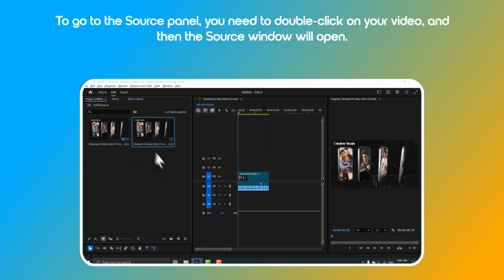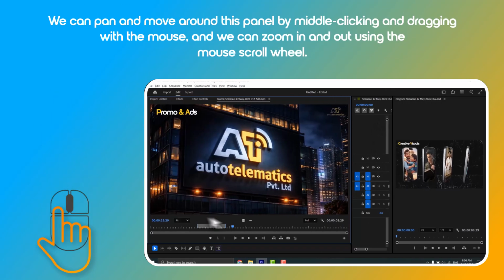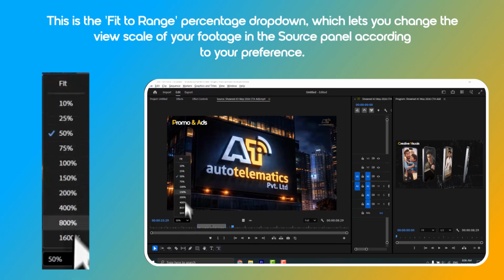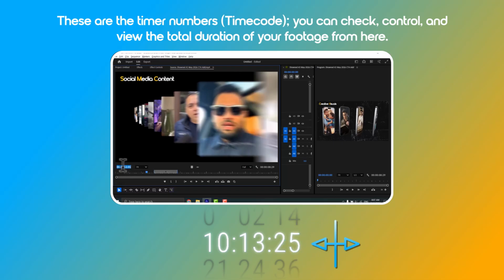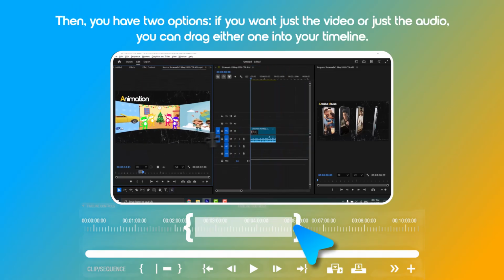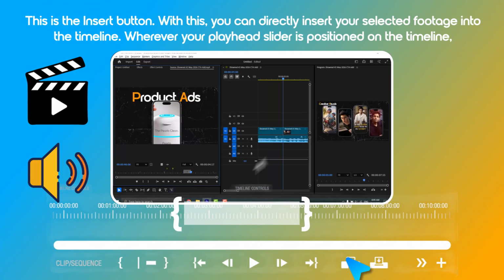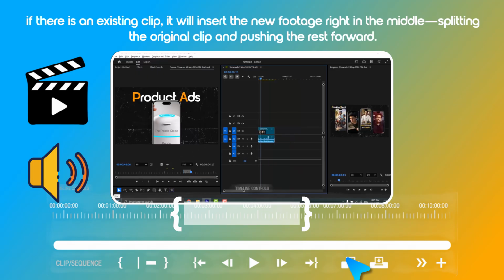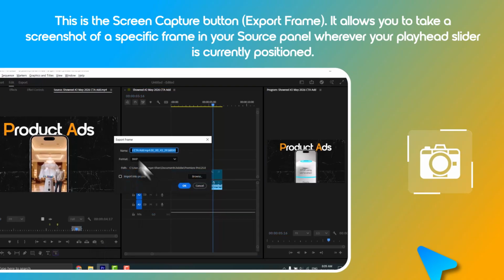What is the source window in premiere pro | Learn with animated ui | class-1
In this video, I explained the Source Window in Adobe Premiere Pro, including its tools, options, and practical uses with motion graphics and animated visuals for better understanding.

Creator:
Hi, I’m Muhammad Furqan Khan — a 3D Artist & Content Creator with 6+ years of experience.
I help brands create cinematic product ads, high-end animations, motion graphics, AI visuals, and photorealistic 3D visuals that grab attention and boost engagement.

If you're looking for premium visuals that stand out — I’d love to work with you.

I also provide training for video editing, motion graphics, AI visuals, and 3D if you’re interested.

Note: Some elements and concepts in this video were utilized or inspired by Gemini Pro. Additional stock elements, including music, sound effects, or visual overlays, were sourced from Envato and various other premium stock libraries.